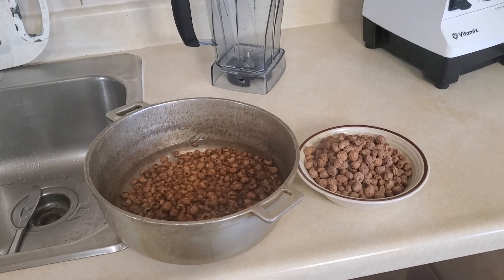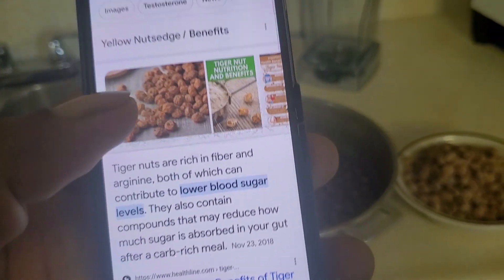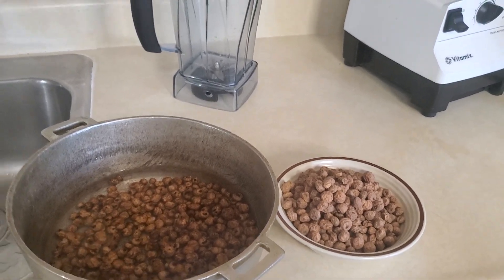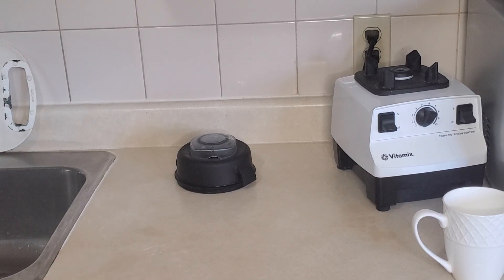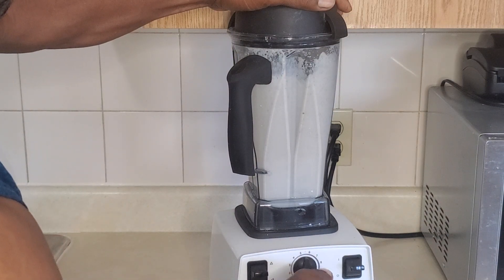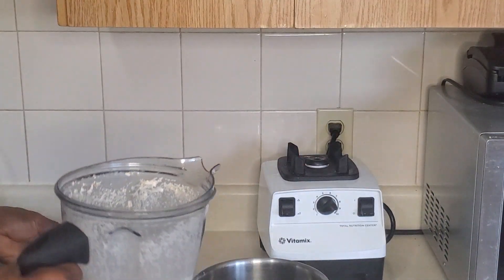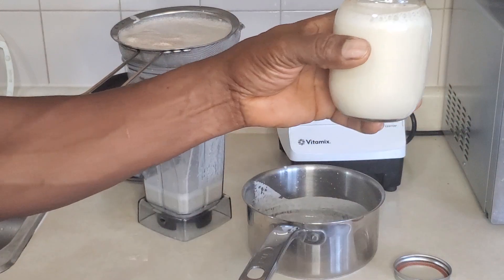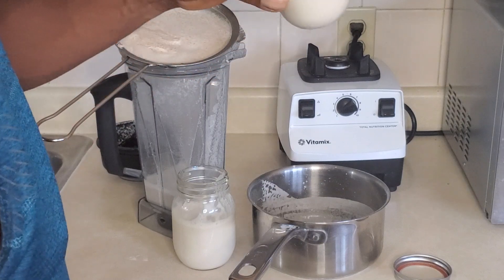#1 FOOD that will let you look and feel younger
Keep your body youthful 🌻with tiger gains. Step by Step instructions